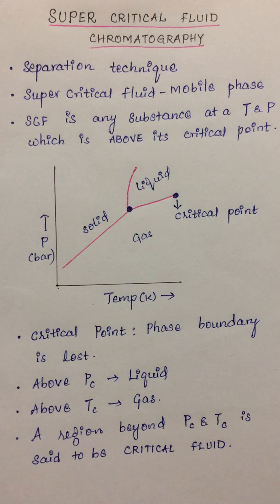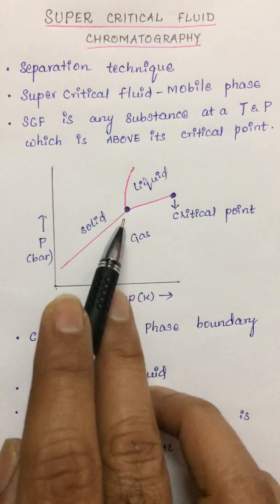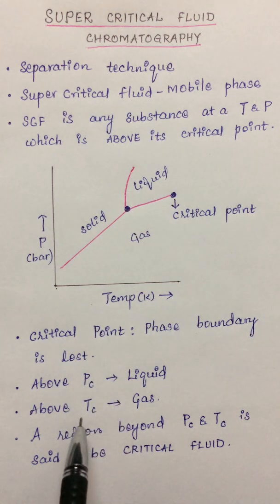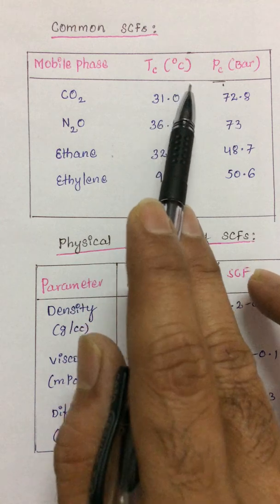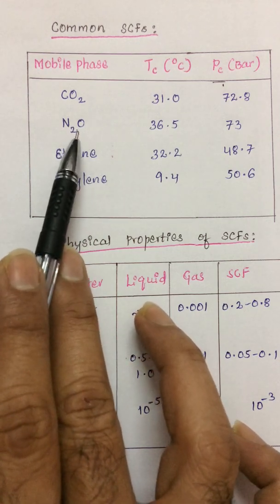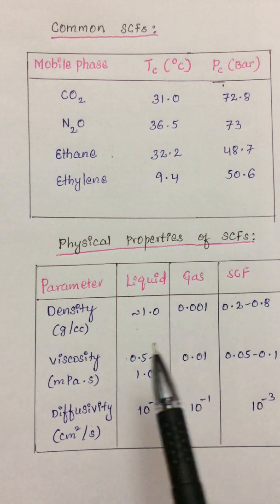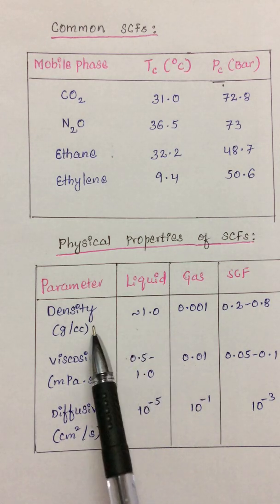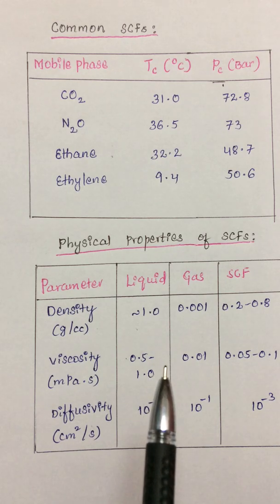Super Critical Fluid Chromatography-Introduction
Critical Point, Critical Temperature, Critical PressureMobile Phase, Modifier, Co-solvents, Carbondioxide, Nitrous Oxide